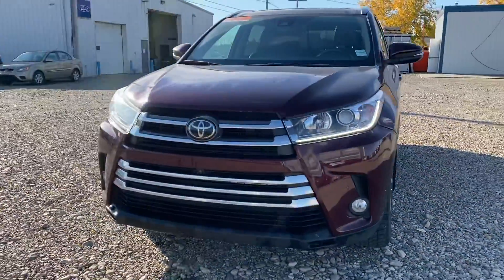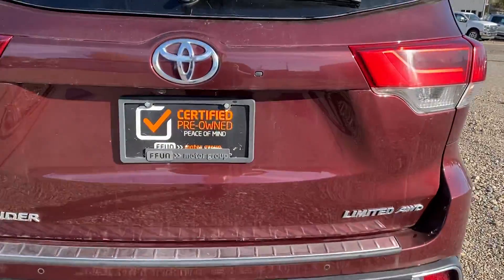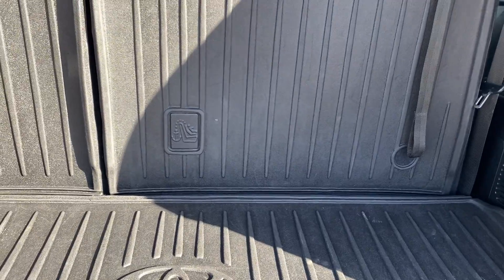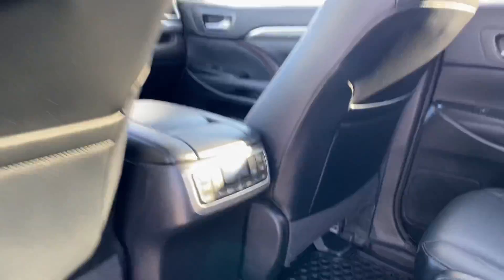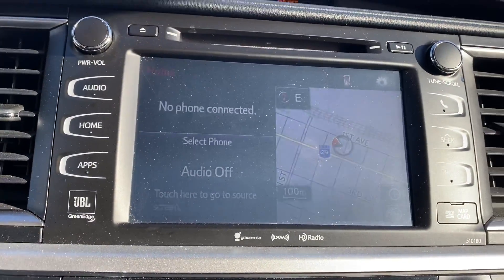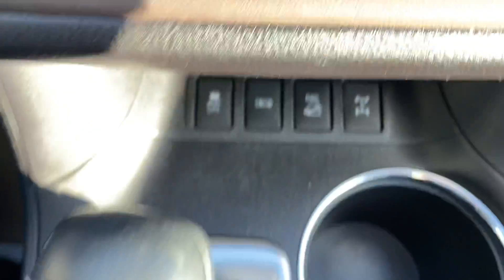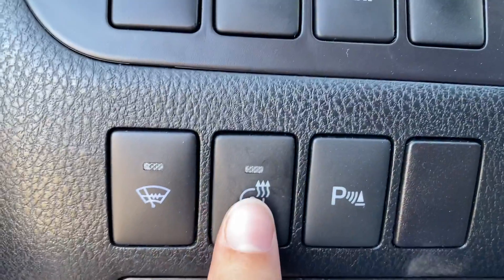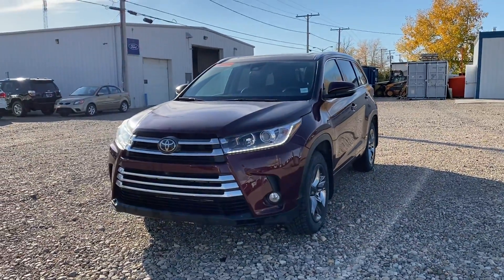2018 Toyota Highlander Limited for Dawna!